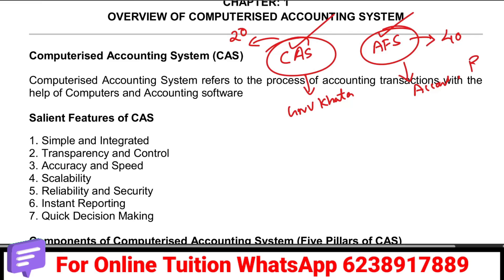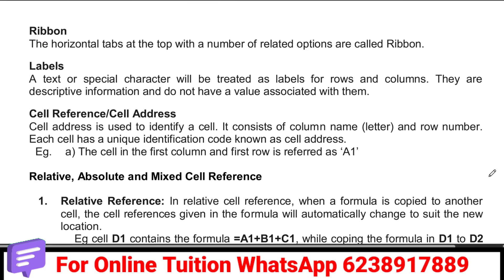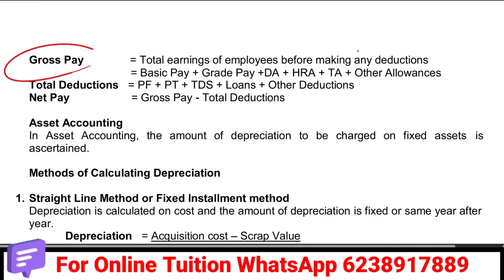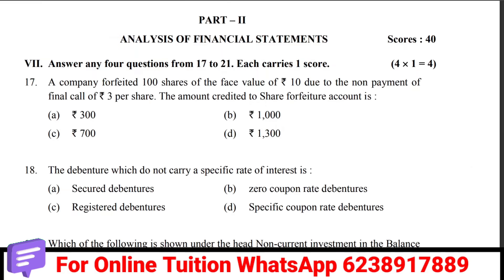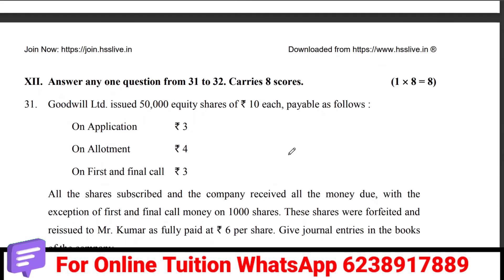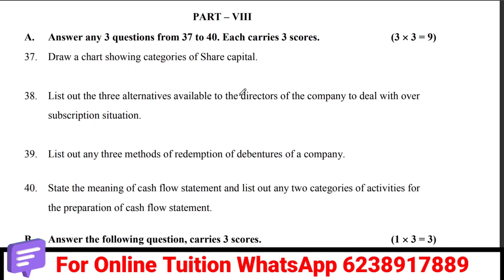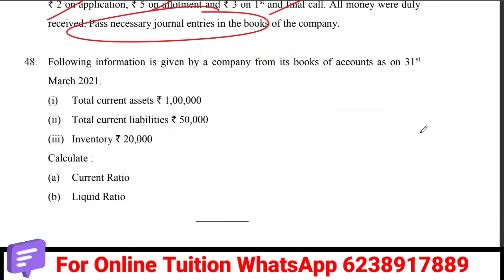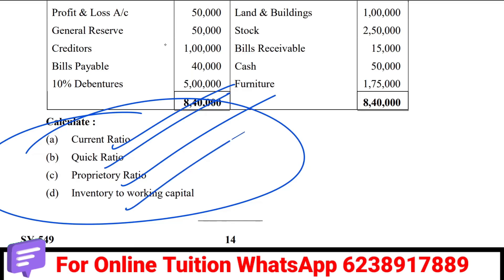💥ഈ ചോദ്യങ്ങളാണ് പഠിക്കേണ്ടത്💥AFS&CAS|ACCOUNTANCY|PLUS TWO|MOST IMPORTANT QUESTIONS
Important Top 10 Problems and Theory Questions of Accountancy Afs|Analysis of Financial Statements|Plus Two Accountancy|In Malayalam|
Important Top 10 questions|Computerized Accounting|Plus Two Accountancy

▶️▶️▶️▶️▶️Chapter 2▶️▶️▶️▶️▶️
              ➡️ Partnership Introduction ⬅️
▶️▶️▶️▶️▶️Chapter 3▶️▶️▶️▶️▶️
         ➡️Admission Of Partner⬅️
▶️▶️▶️▶️▶️Chapter 4▶️▶️▶️▶️▶️
          ➡️Retirement Of Partner⬅️
▶️▶️▶️▶️▶️Chapter 5▶️▶️▶️▶️▶️
    ➡️Dissolution Of Partnership⬅️